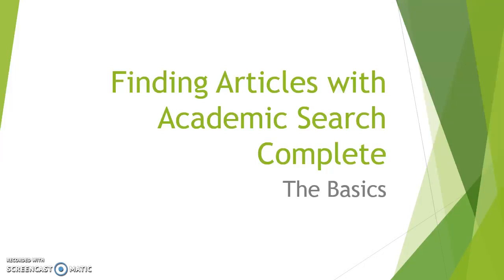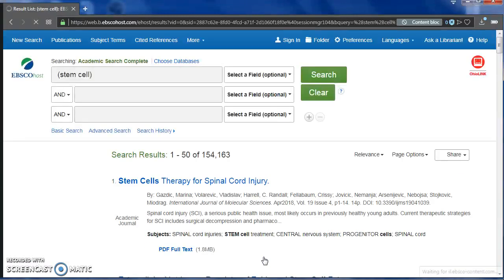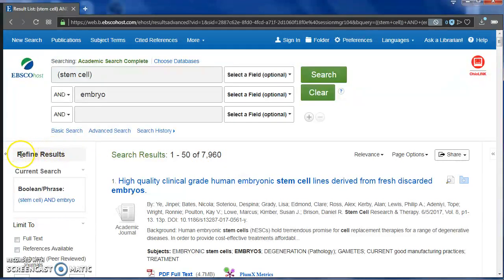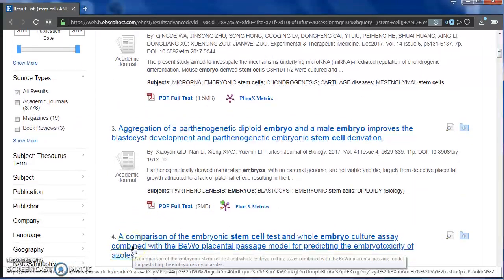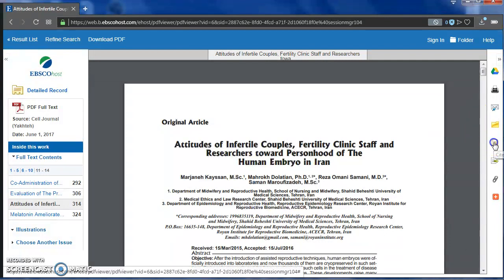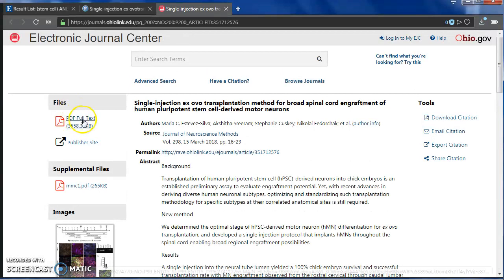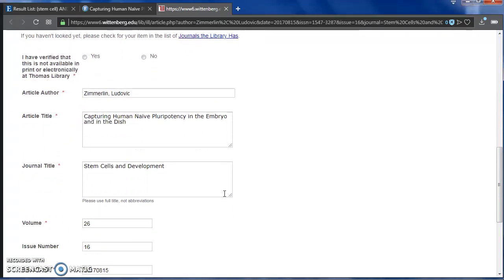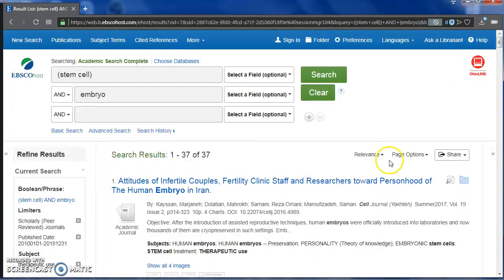Finding Articles with Academic Search Complete Basics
Overview of Academic Search Complete Basics